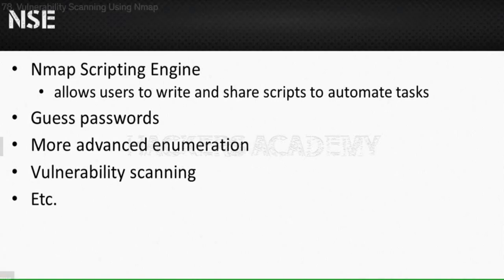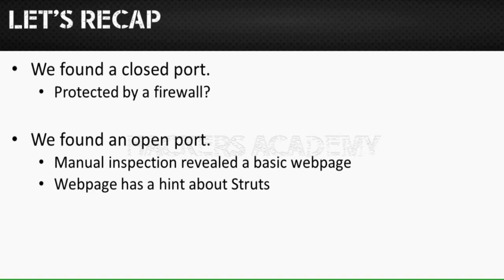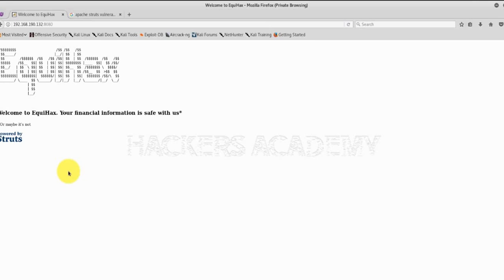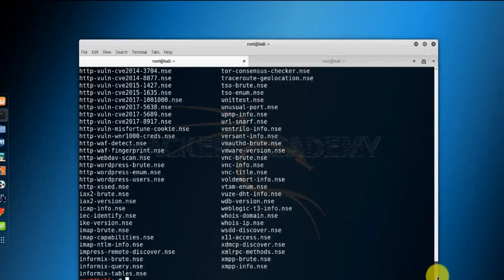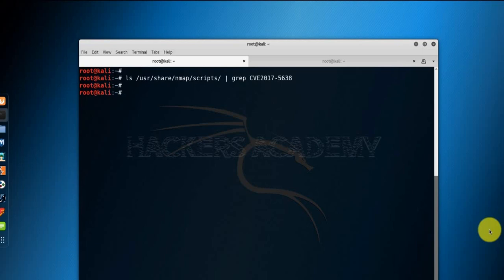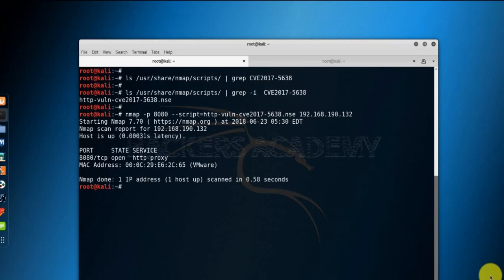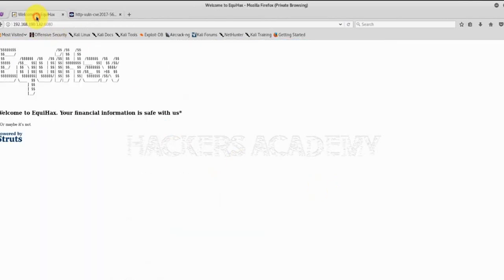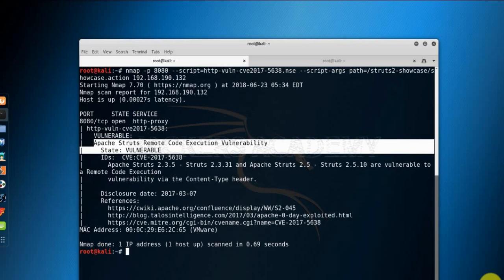Using NMAp Scripting Engine | Customer Request|Reupload